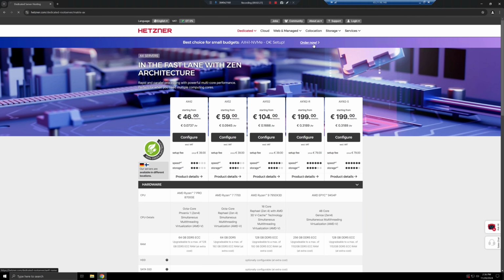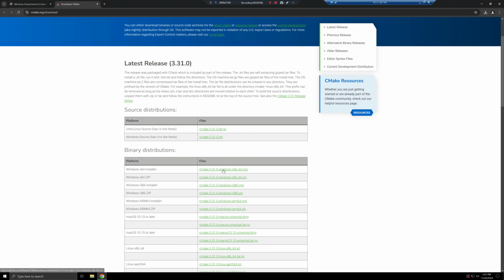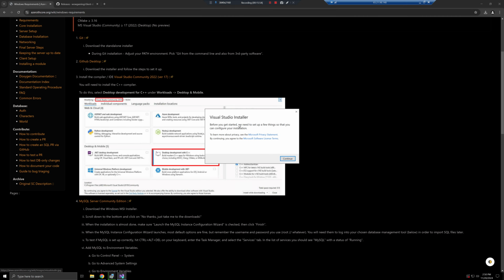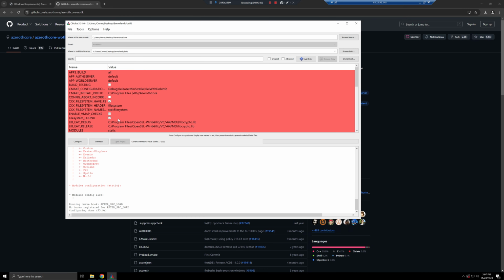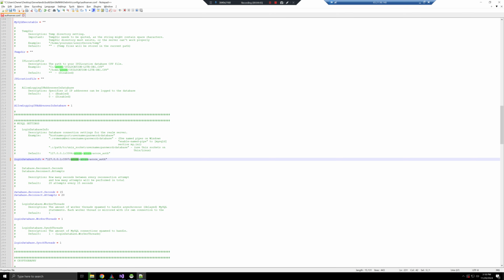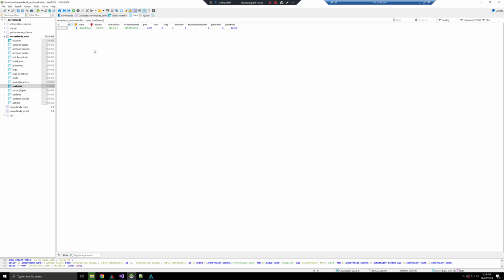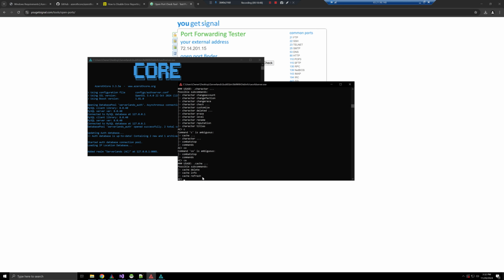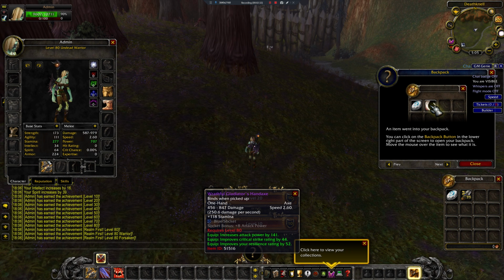How to Install AzerothCore and Make it Public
Hey guys! It has been a long time since my last upload, but I think it's time to get some videos up & running for you guys. Unlike before, I'm moving to AzerothCore due to the fact it is much more user-friendly, much more welcoming
and generally much more beginner-friendly, which I assume the people who benefit from these videos are in fact beginners.

I'm renting a dedicated machine from Hetzner (I tried Contabo but they're just not the same in terms of quality, much slower and not as good, even though they are cheaper on their VPS plans),
and I use it exclusively for Serverlands, where the sole purpose of this machine is to make authentic videos for you guys.

In this video, we're learning about the "roadmap" of what I want to make out of this channel and Serverlands in general: a functioning server you can log in, execute GM commands and interact with other people online, mess around without
consequences and test out things we develop in a fully documented environment, which will then be uploaded onto YouTube. The edits I make are very minimal and are likt this by design, I want to be as authentic as possible,
and let you guys know when I have a problem - how do I solve it, and what alternatives exist.

Notes:
- I will upload the code onto GitHub or Pastebin or the Serverlands website directly
- I encourage people to ask questions, there are no "stupid" questions
- I encourage people to let me know what they want to work on next (can be a custom script, a tutorial, an explanation, whatever it might be) - keep in mind, this is a community channel
- Everything I know is from experience, trial and error and a lot of practice. I am not professionally educated in software development, I do this as a hobby and as something I am passionate about
- I will not be reviewing servers, scripts or anything of this sort

Software we've downloaded:
- Git
- Git Extensions
- CMake
- Boost
- OpenSSL
- Visual Studio
- MySQL 8
- HeidiSQL

We learned how to:
- Disable Windows Error Reporting
- Port forward ports 8085 and 3724
- Edit the configs so it would boot up successfully and install all the database tables we need automatically
- How to view invisible folders and file extensions (such as .sln, .txt, .json, etc)
- How to generate a solution
- How to compile a solution
- How to set the database settings to match our host's settings
- How to set a GM level for an account both "automatically" (in-game command) and manually (direct database edits)

I'm recording via Bandicam, and editing via CapCut